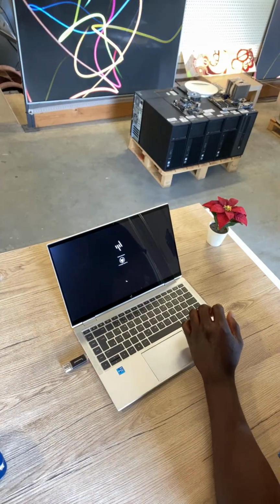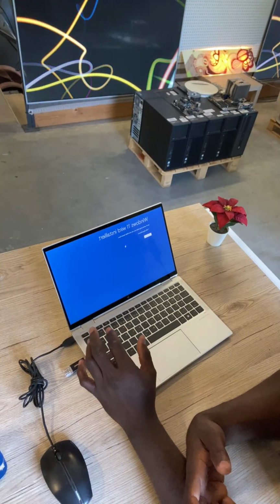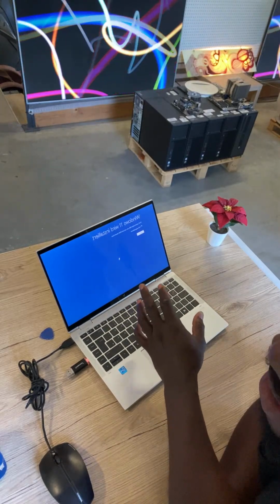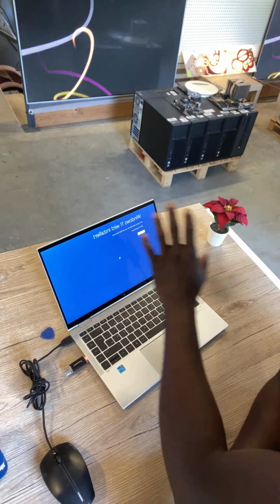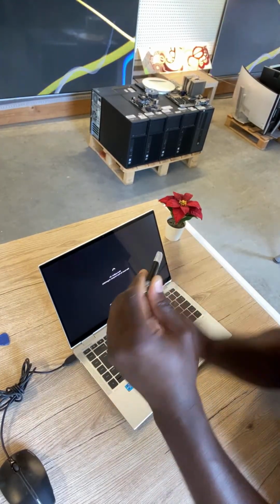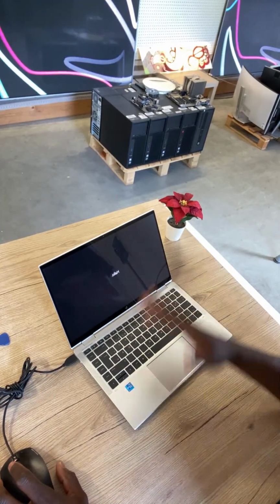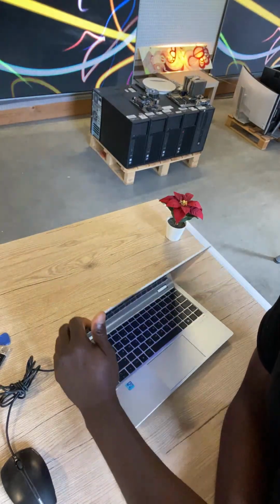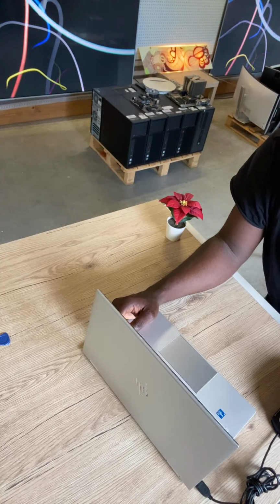Budget Hp Elitebook Price in Germany 🇩🇪